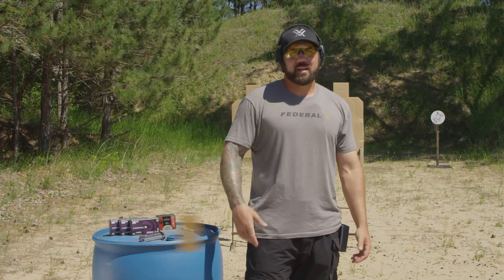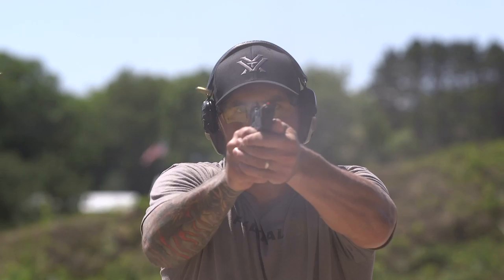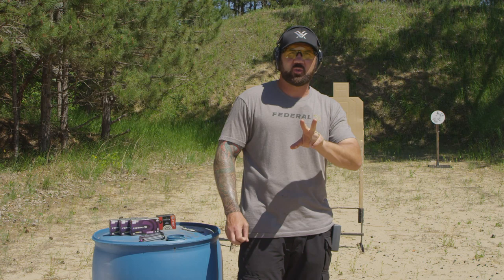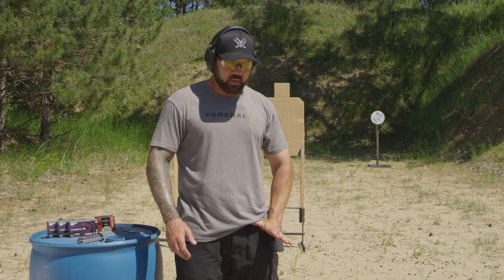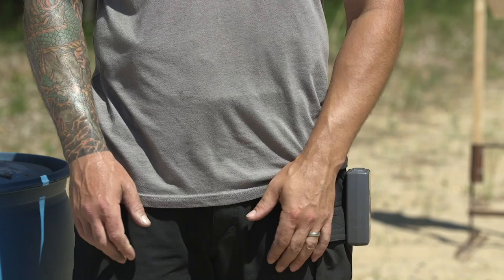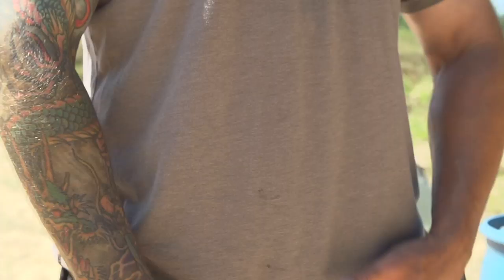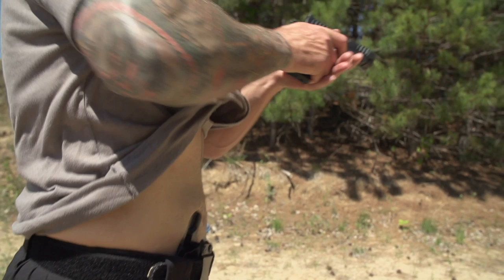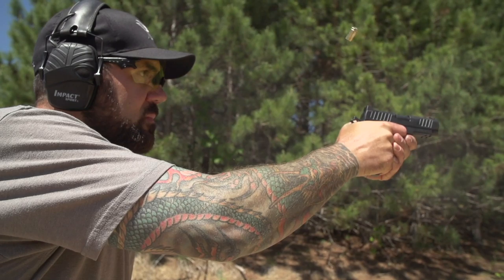Near-Far Carry Pistol Drill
If you conceal and carry, it's important to hone your target transition skills. Federal ambassador Josh Froelich shares a near-far drill that will ensure you're ready for anything.